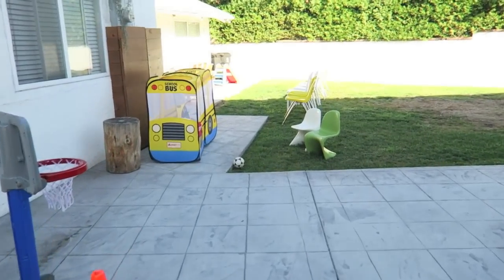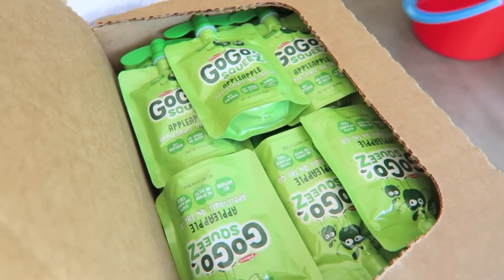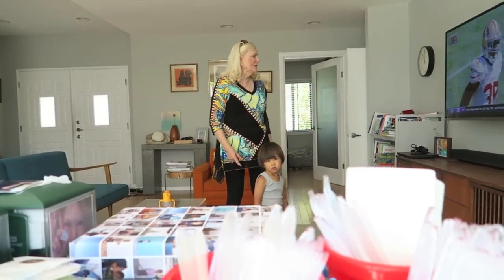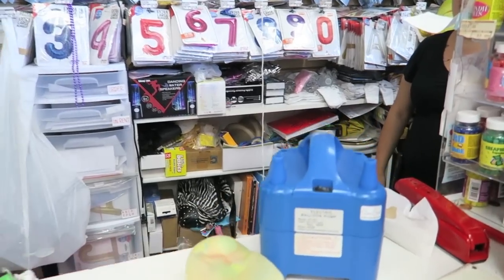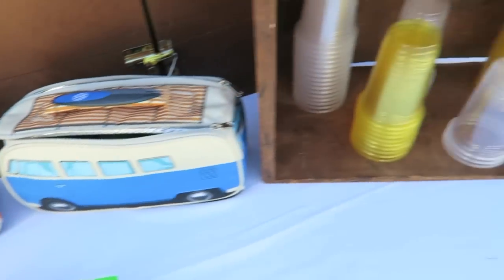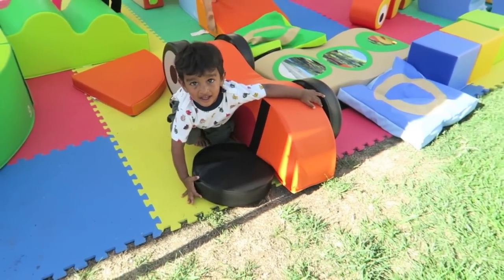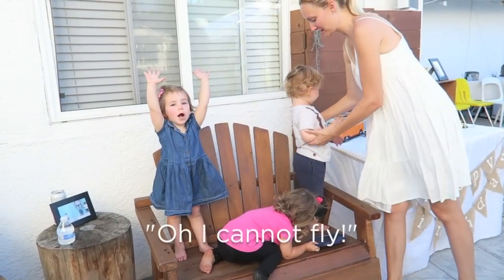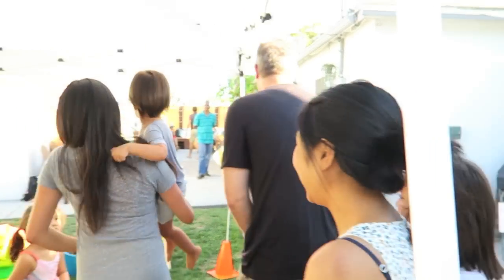Jack's 2nd Birthday Party!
We had a ball! Special thanks to all our family and friends!!

SHOT ON Canon G7X and edited with iMovie

Amy Tangerine
10736 Jefferson Blvd